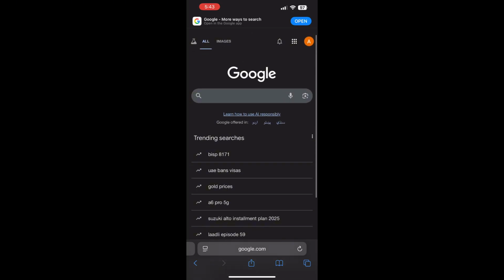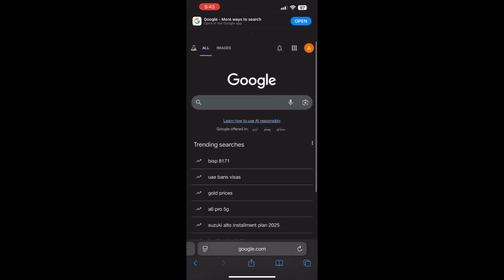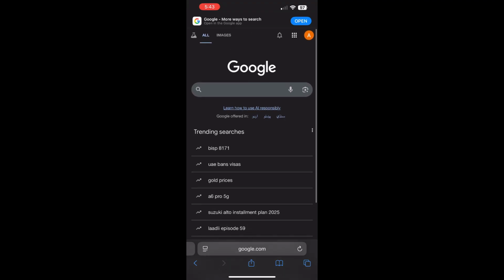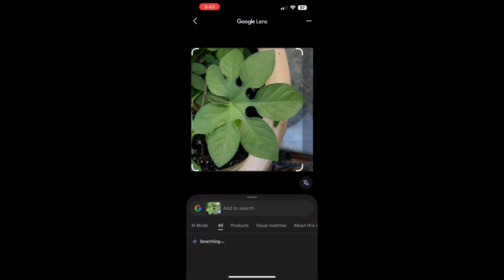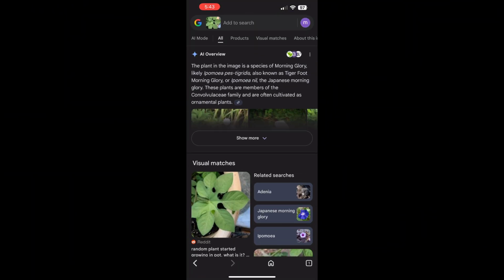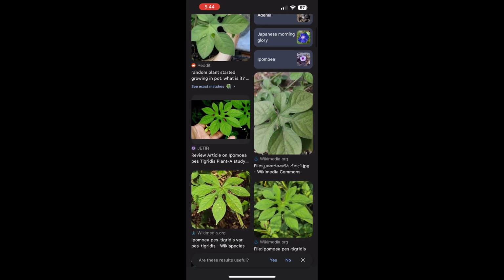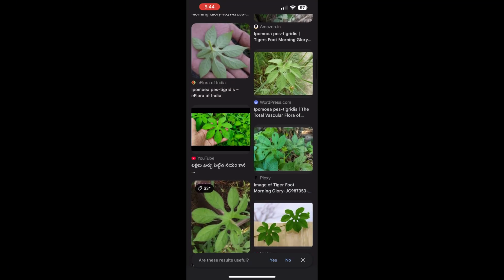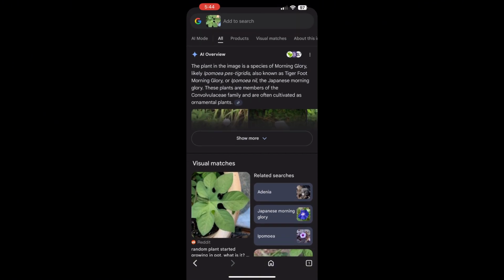How to use Google Lens to recognize plants and animals 2025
Want to instantly identify plants and animals around you? 🌱🦉
In this quick tutorial, I’ll show you step by step how to use Google Lens in 2025 to recognize plants and animals in just seconds.

Whether you’re out hiking, exploring your garden, or just curious about a random animal you spot, Google Lens makes it super easy to get reliable information right from your phone.

By the end of this guide, you’ll know exactly how to:

Open Google Lens and scan a plant or animal

Get instant recognition results with detailed info

Save and organize your findings for later use